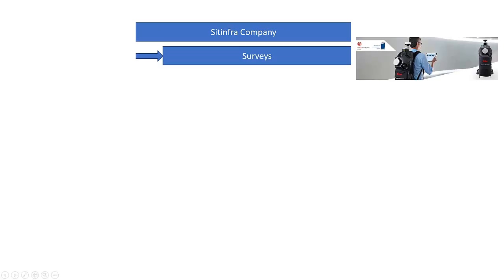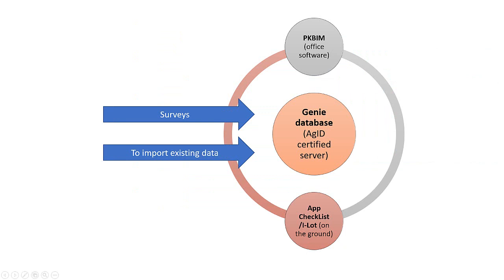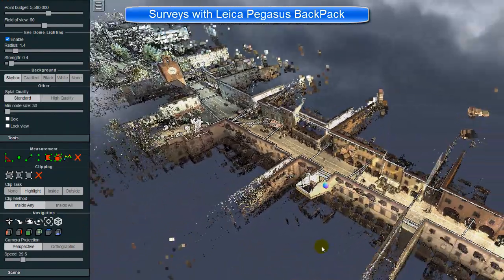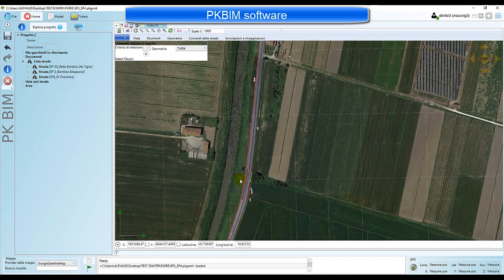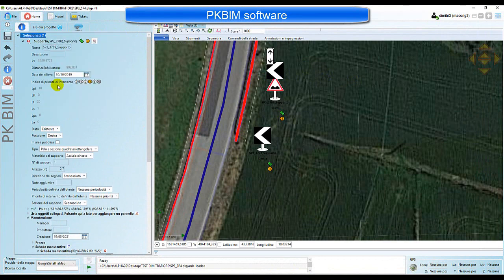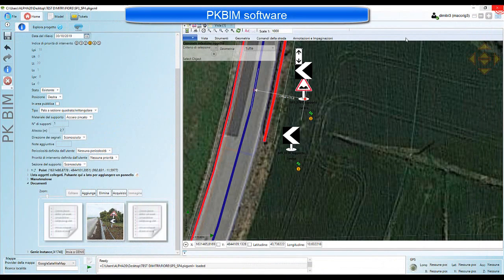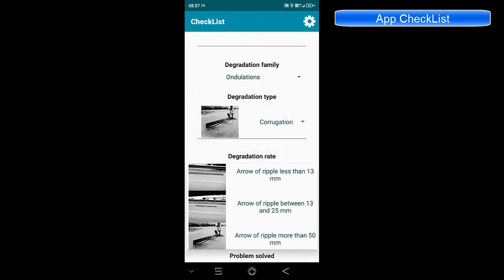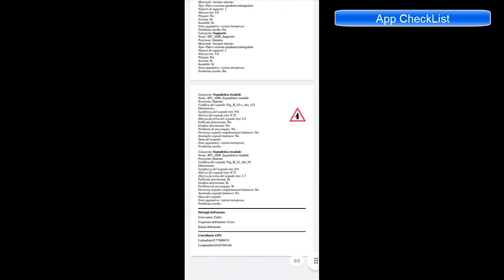1 BIM GIS ENG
Sitinfra Company has developed over the years an IT solution that makes use of 3 main components:
- PKBIM office software;
- Android applications for external use;
- the database on an AGID certified server.

The development activity began with the management and maintenance of the Assets relating to the Road Cadastre, and then expanded over time with the part linked to the technological networks, the Land and Building Cadastre.